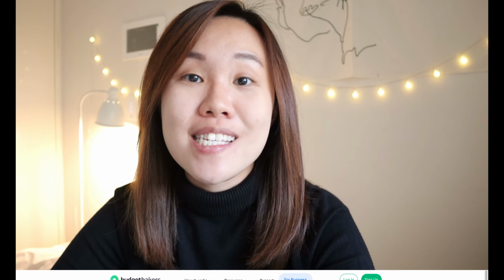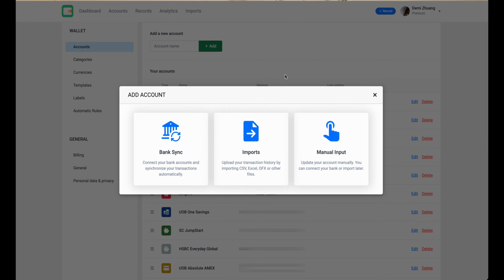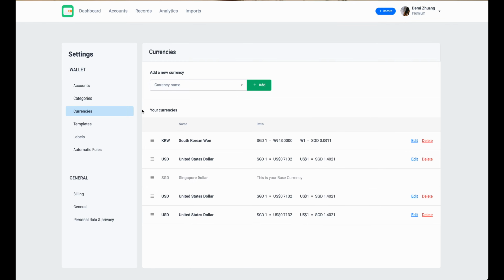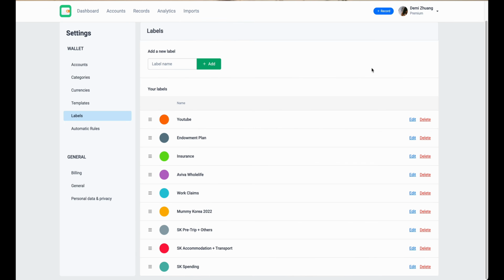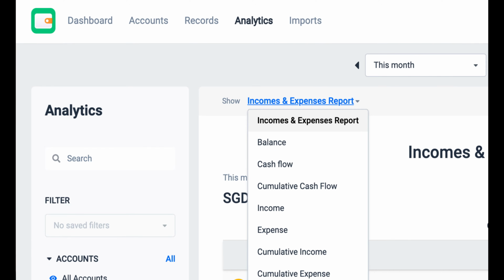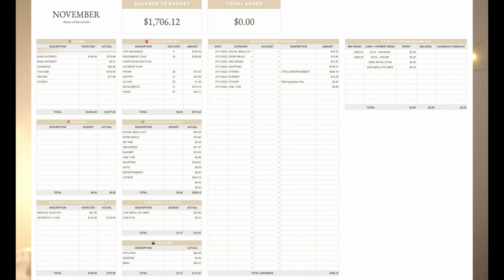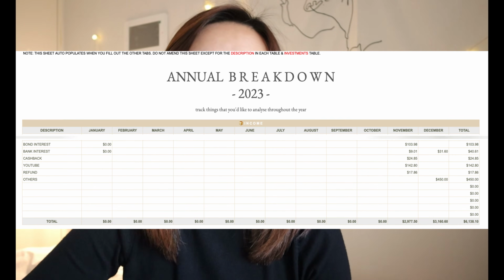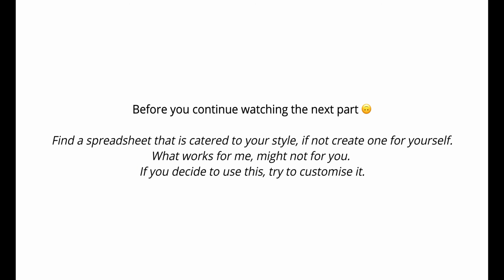How to budget and track your finances for 2023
We are less than a month away from 2023 and there's no better time than now to tidy up your personal finances and start tracking your income and expenses. In this video I've shared with you 2 methods I personally use, the mobile app - Wallet by Budgetbakers and a Google Sheets personal finance annual budgeting template that I've designed.

Multi Currency Cards for Travel (ranked to my preference)